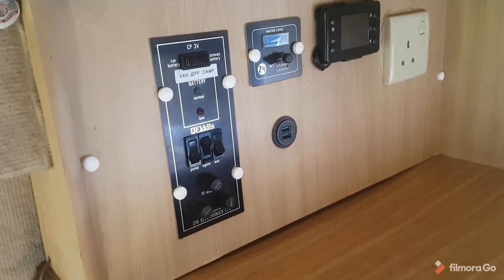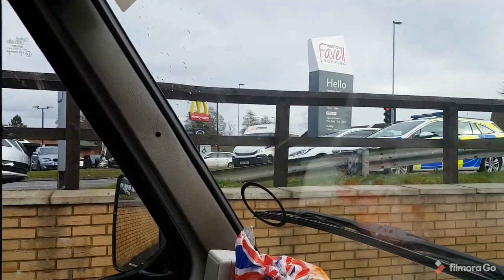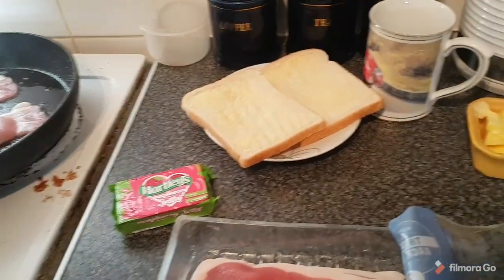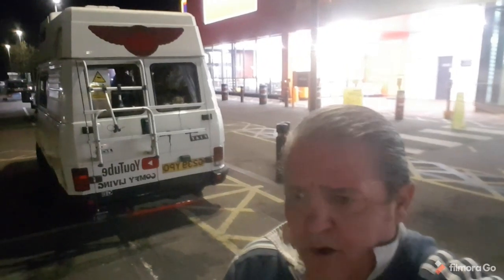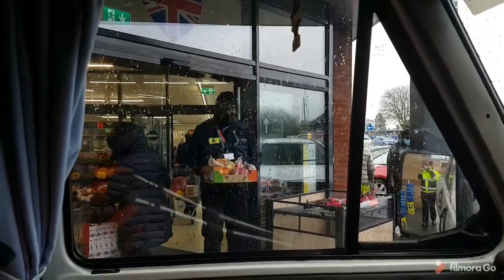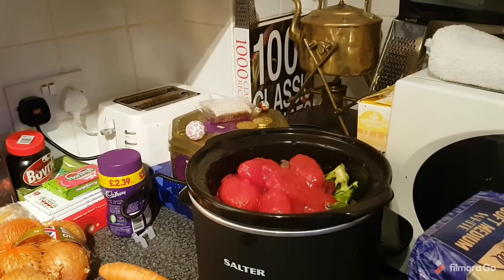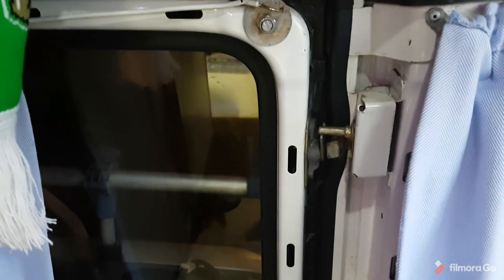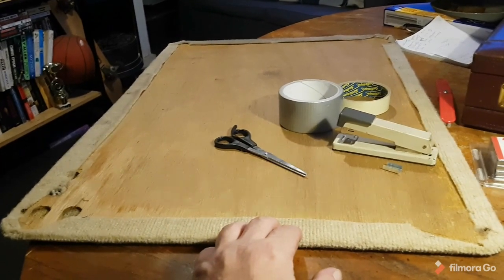HAPPY AS LARRY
DOING UP MY BENTLEY